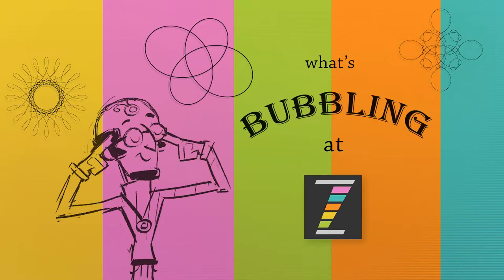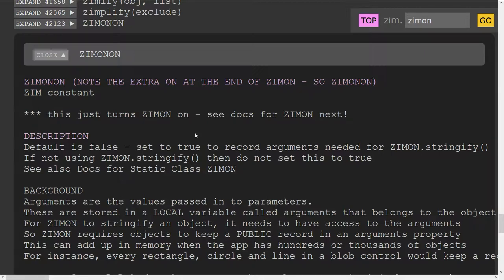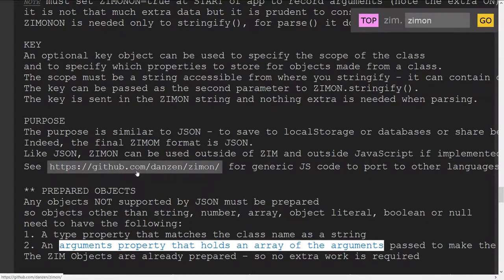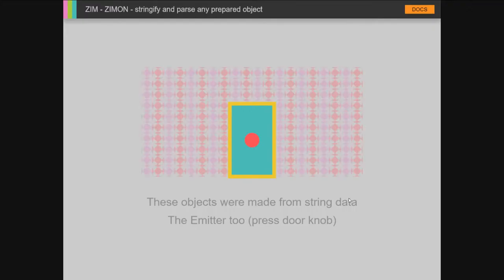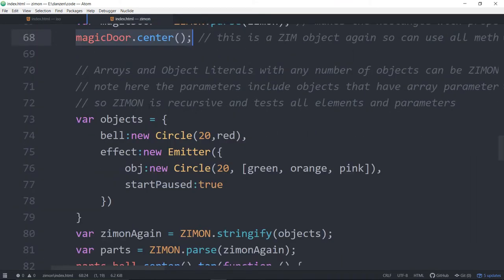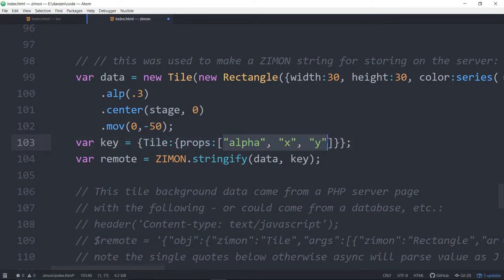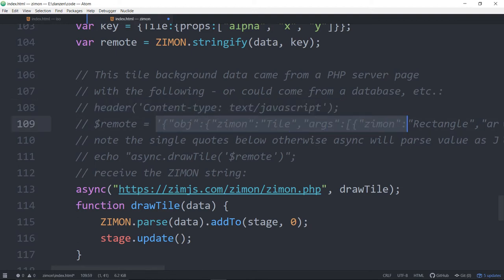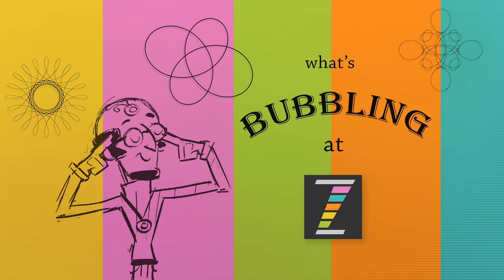ZIM Bubbling: 98. ZIMON - Extended JSON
ZIM Bubbling: 98.

ZIM 10.2.0 has launched with ZIMON - which is like JSON but turns any object into a string for storing in localStorage, a database or sharing between languages.  And then ZIMON can parse that string back into an object .  for more!

More video tutorials for ZIM can be found in the section under Tutorials including the ZIM Capture, ZIM Explore, Code Zero and What IZ? series.